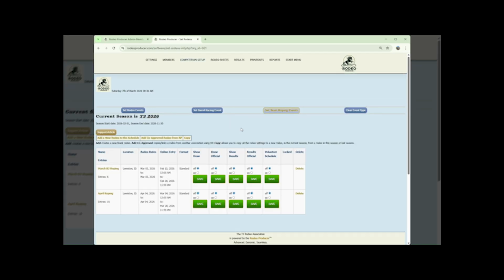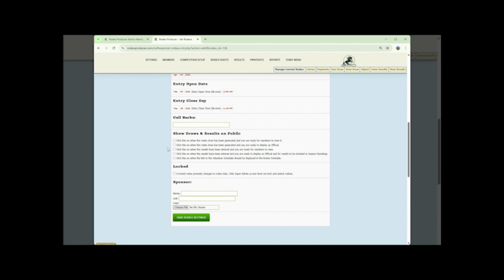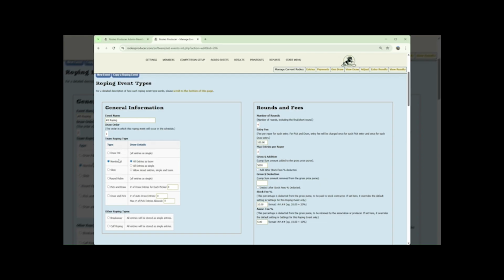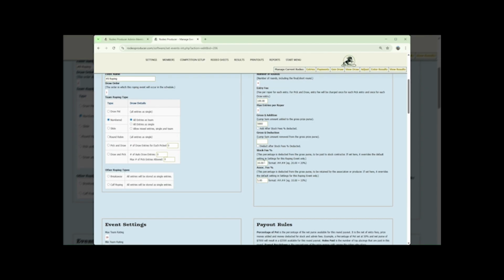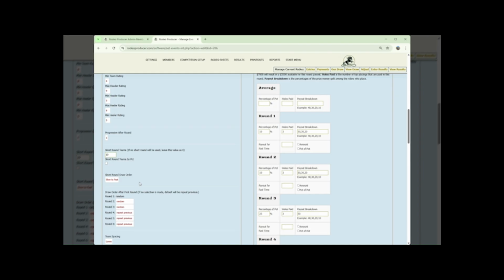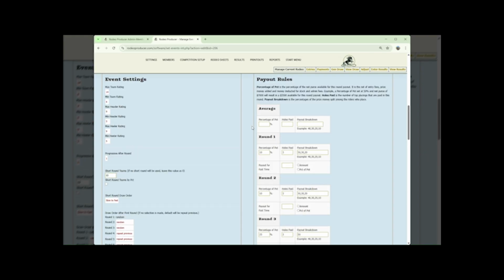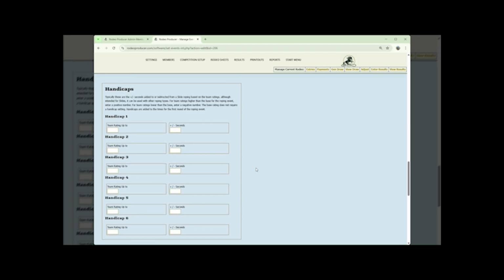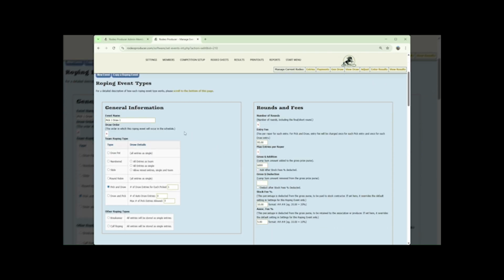Team Roping Producer Roping Competitions and Roping Events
In this video we cover how to set up Roping Competitions and set up the many options for the Roping Events.